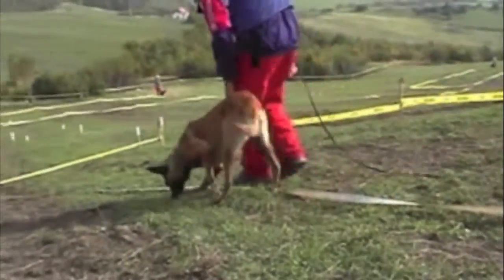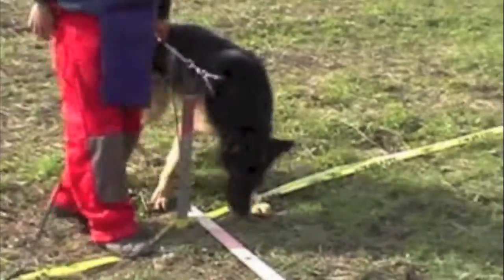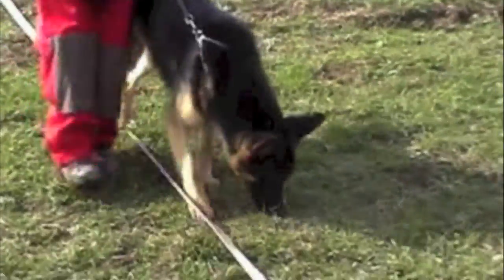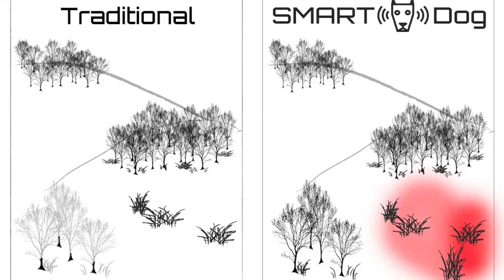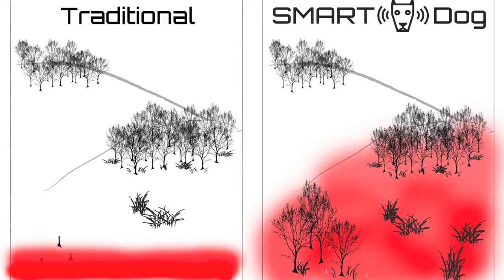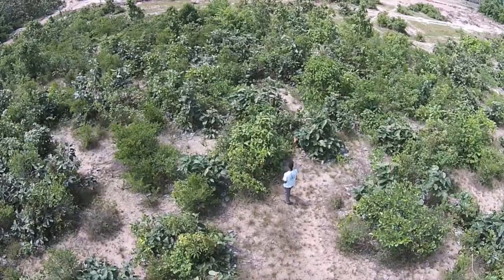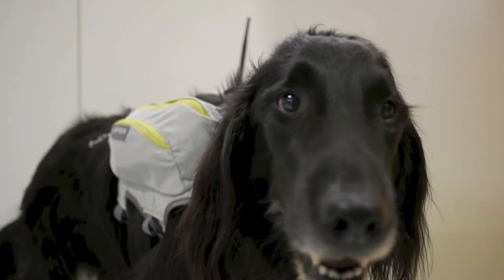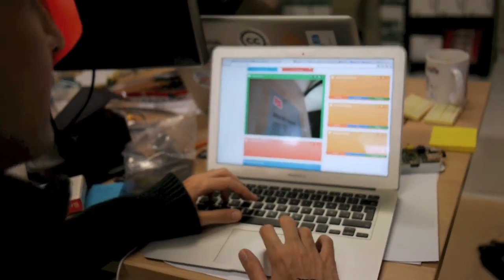SMART Dog - demining system created at THEPort Hackathon